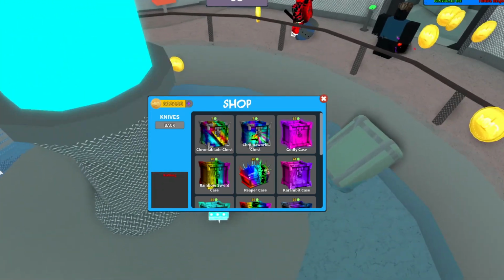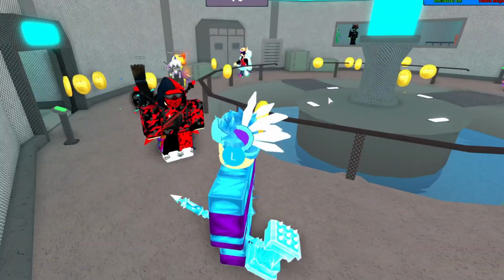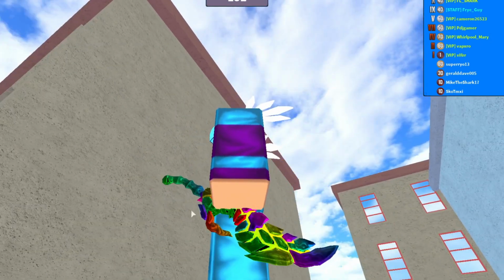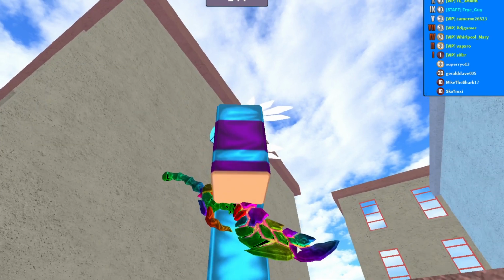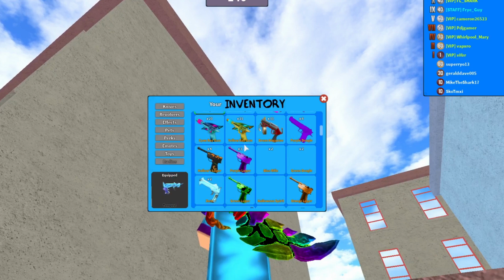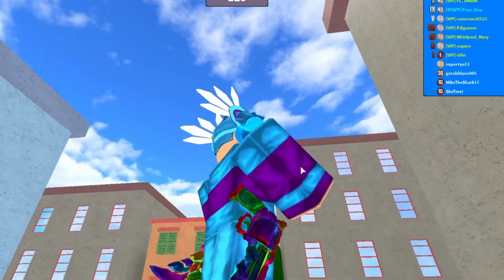📦HOW TO GET THE NEW CHROMA BLADE AND THE BLADE OF CHROMA WORLD KNIVES IN MM3!📦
📦NEW MM3 UPDATE! 2 UPDATES IN 1 DAY!📦